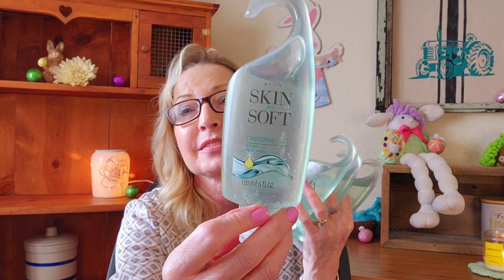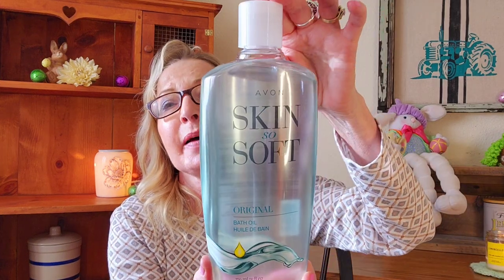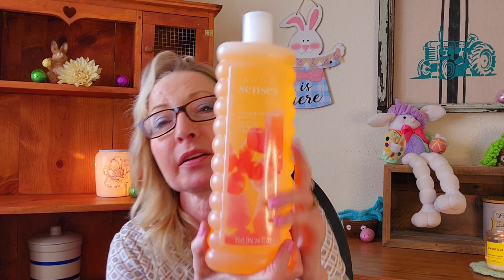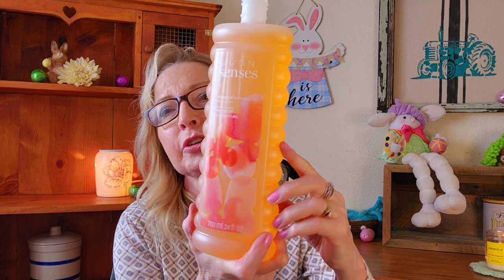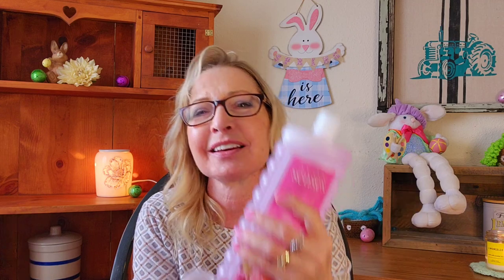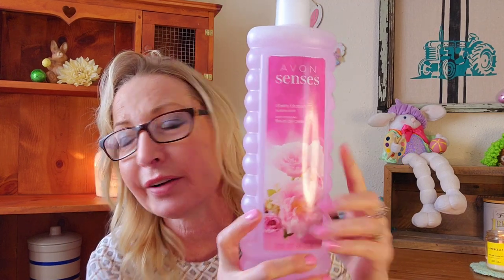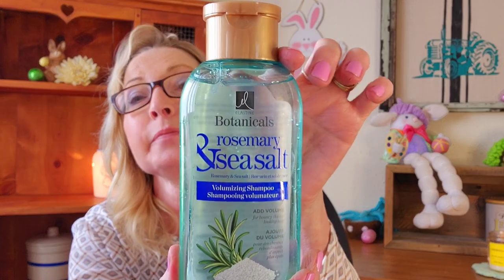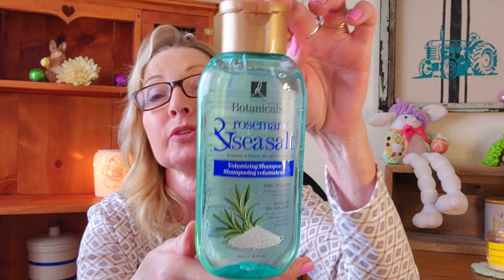Avon Haul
For some reason my video picture and sound are not tracking great but oh well.

My Avon Rep can be found here on YouTube.
Her name is Bonnie and she is amazing.
Her channel is called Beauty Geek.😁🤩